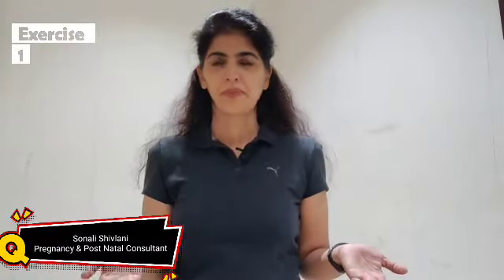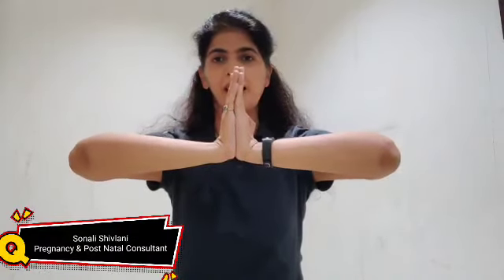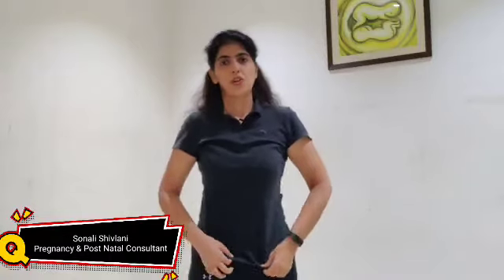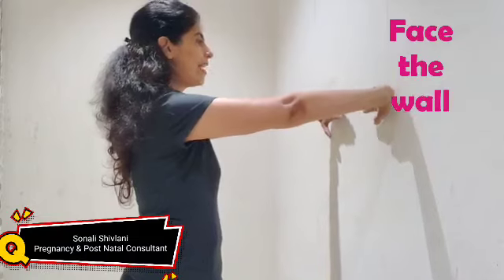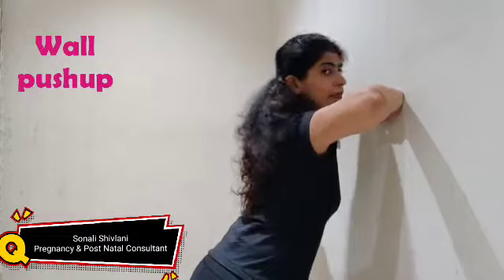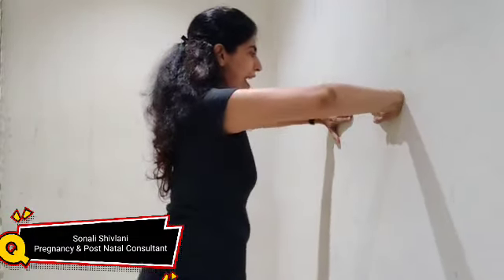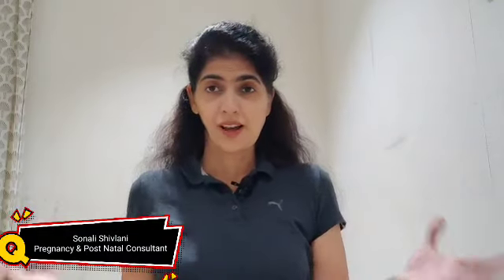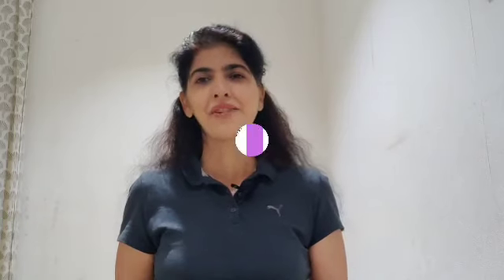Breast Exercises to prevent Sagging while Breastfeeding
Three simple exercises to do at home to prevent Sagging breasts during pregnancy, while breast feeding post delivery